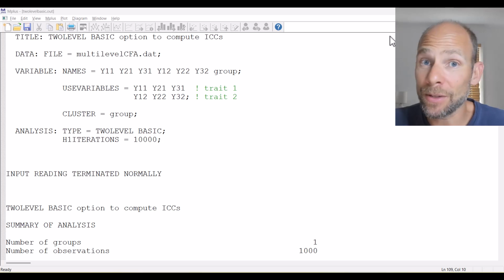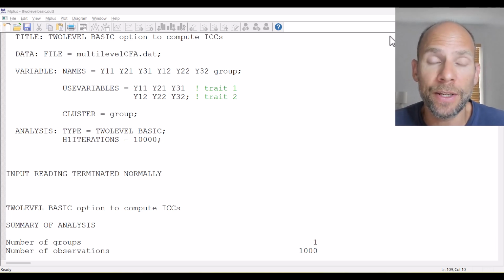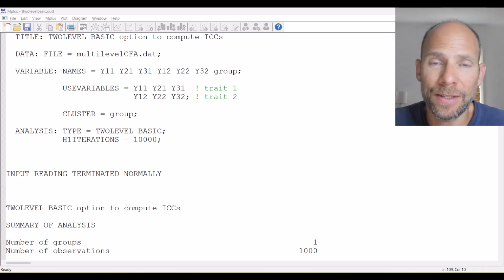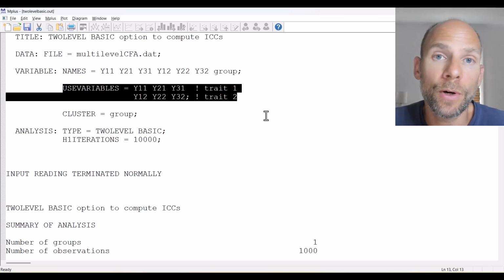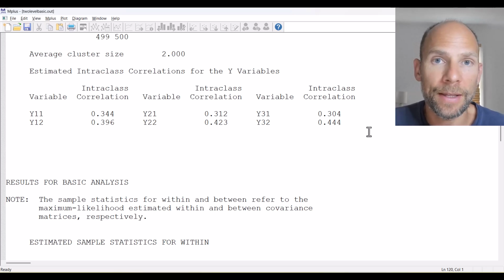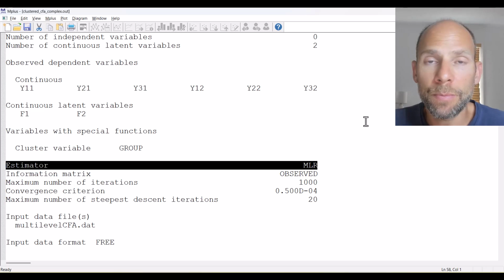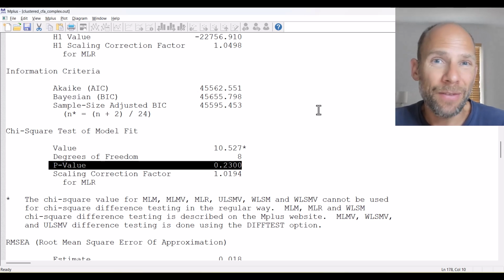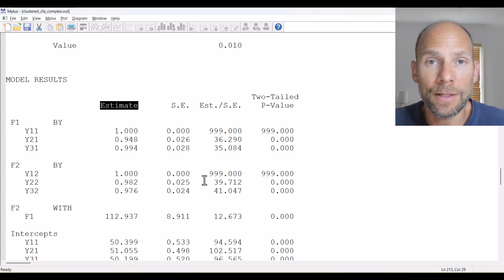CFA with Complex Sample Data in Mplus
QuantFish instructor and statistical consultant Dr. Christian Geiser shows how to run a confirmatory factor analysis (CFA) with clustered (multilevel) data in Mplus using the TYPE = COMPLEX option to obtain robust standard errors and fit statistics.